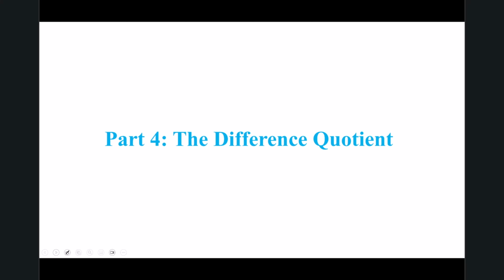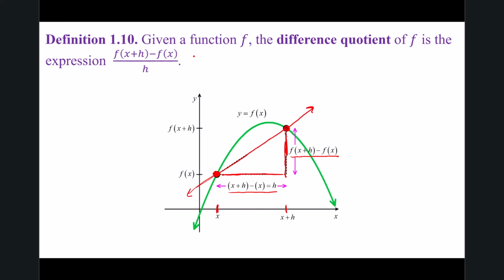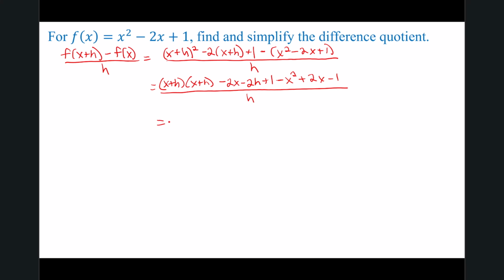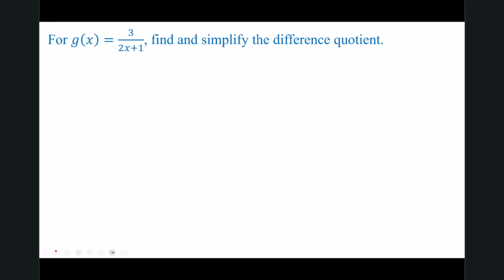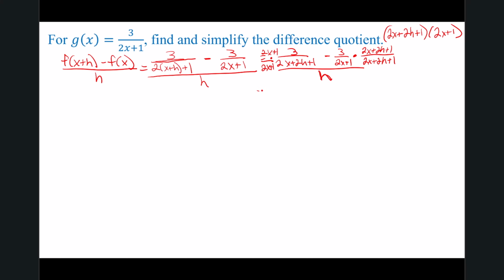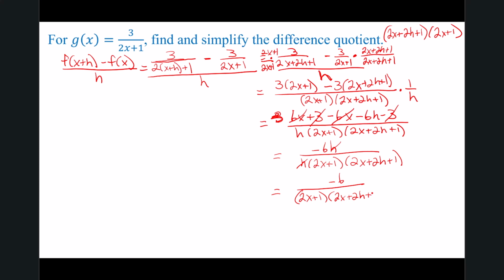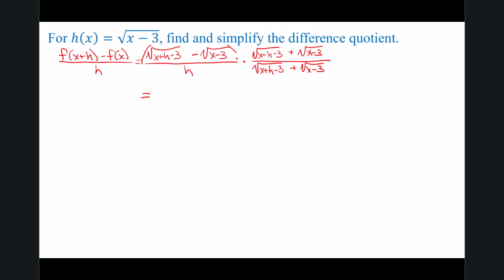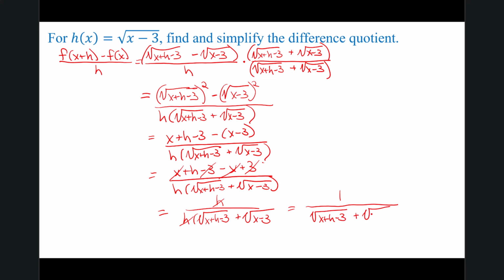Section 1.4 - Combinations of Functions - Part 4/5